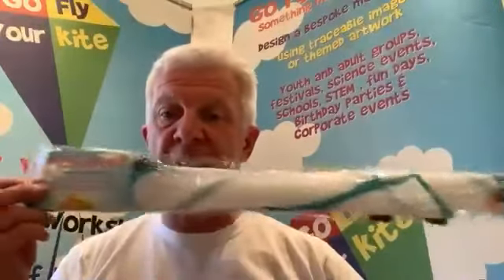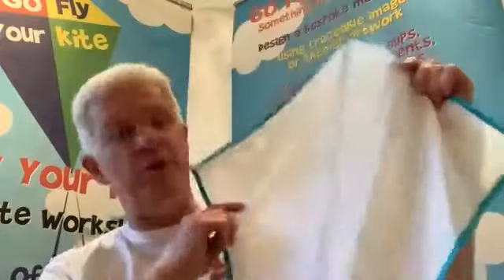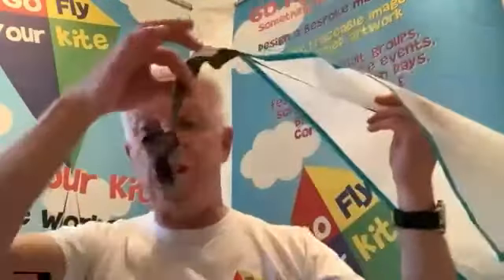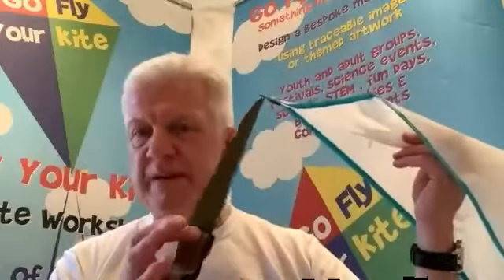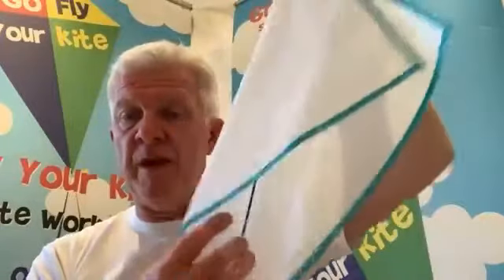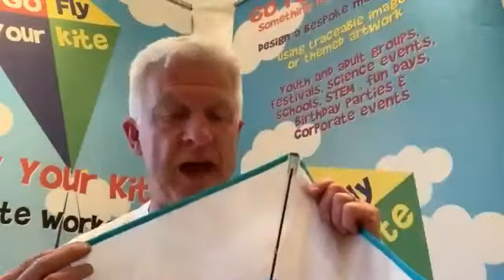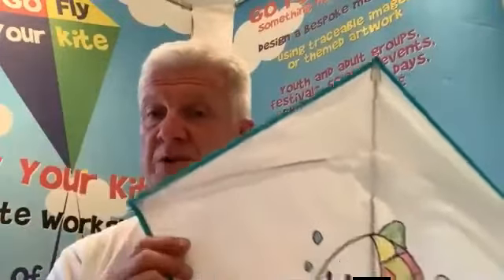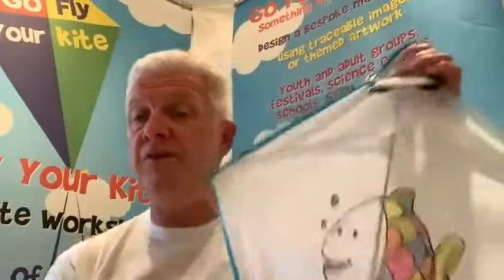National Play Day video with Go Fly Your Kite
Learning how to Trace Colour Build and Fly your kite for National Play Day
Lots of play and lots of fun